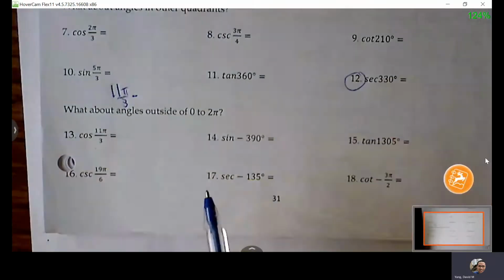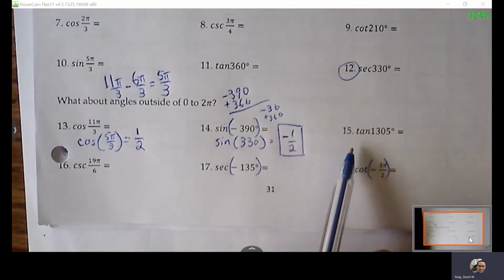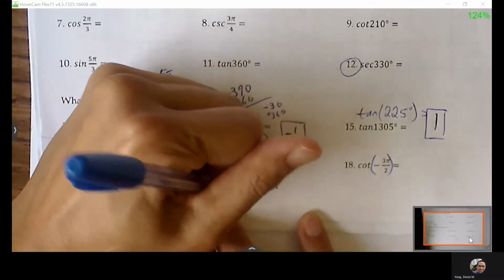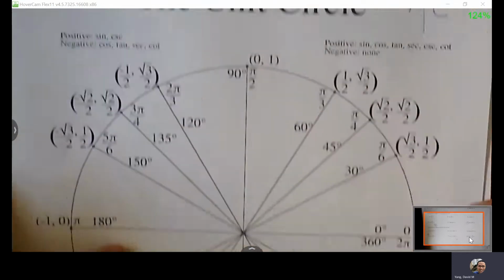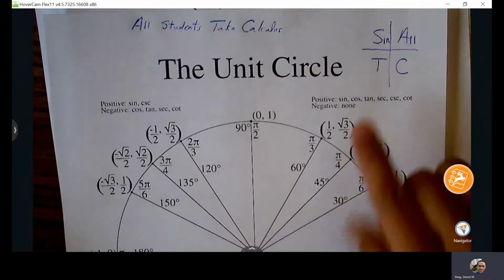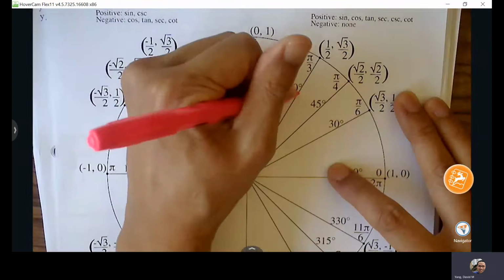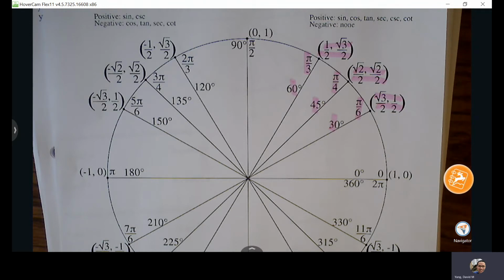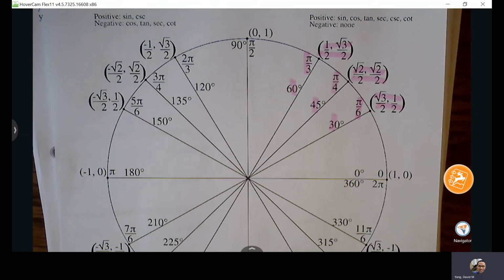1.13 Unit Circle and Trig Ratios Notes